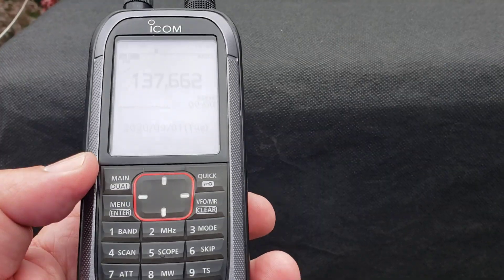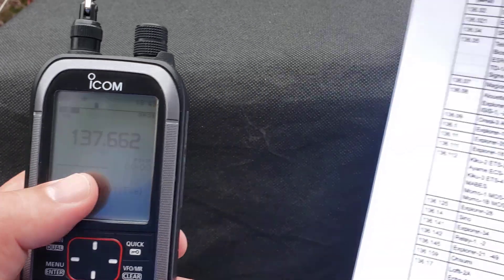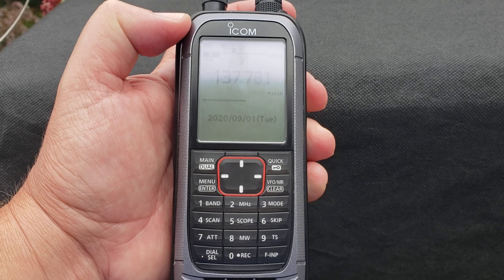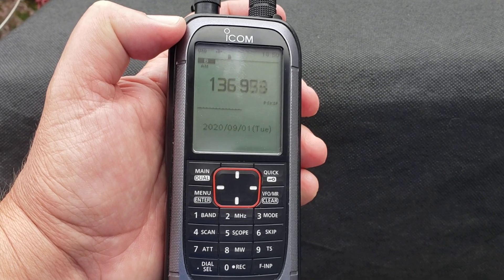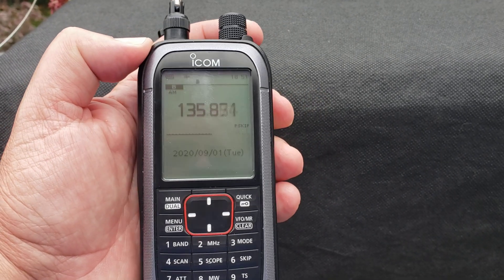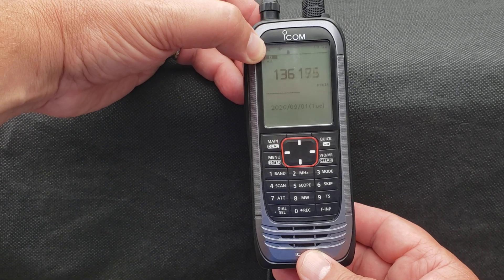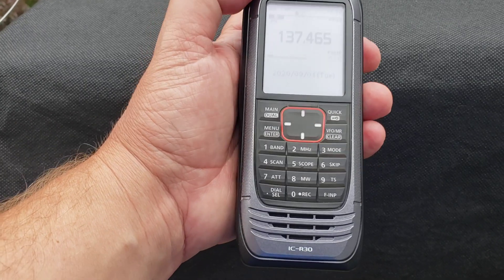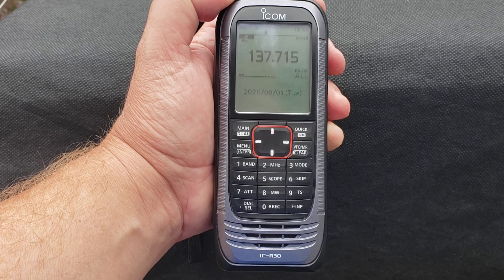Having fun with the Icom IC R30 receiver and telescopic on 136 to 138 MHz Range satellites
It's fun to scan around the satellite band and even a basic scanner and rubber duck antenna will work in receiving signals